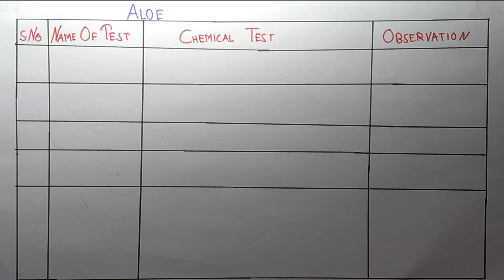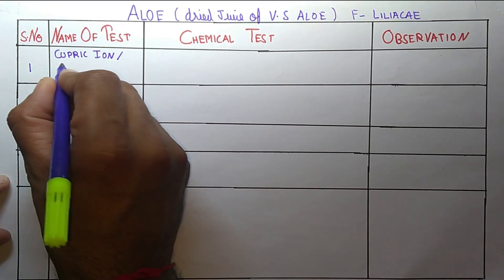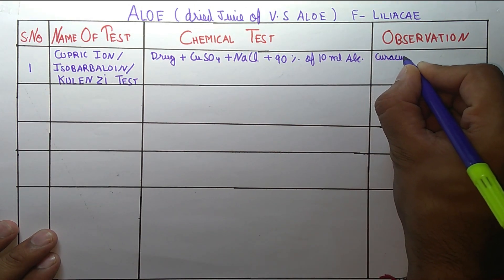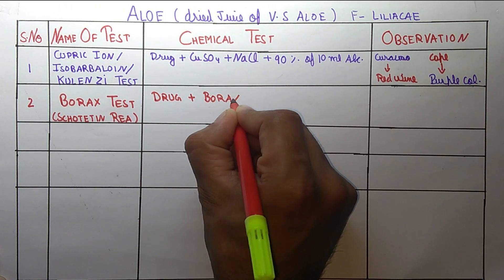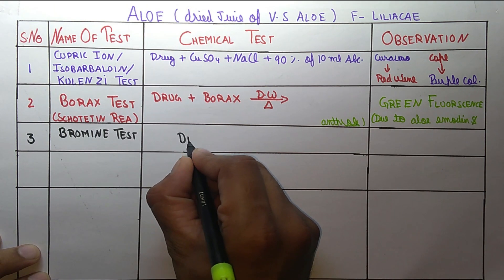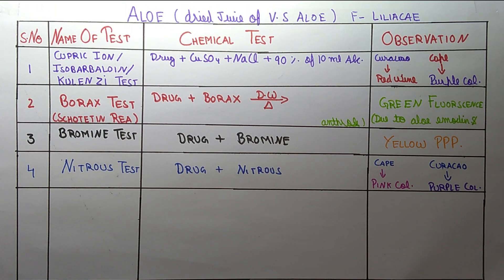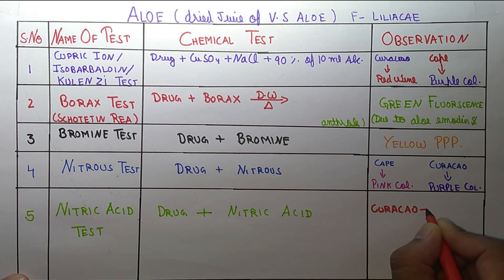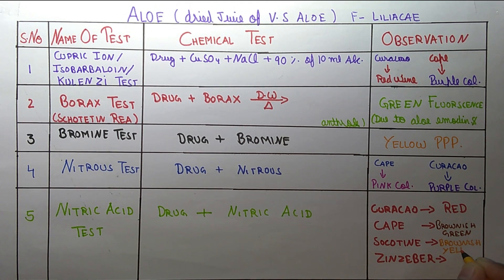ALOE CHEMICAL TESTS | GPAT | NIPER | DI | PHARMACIST l RANK BOOSTER -18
This video discuss about the chemical test of aloe and their procedures .